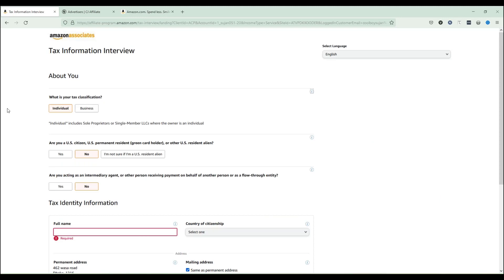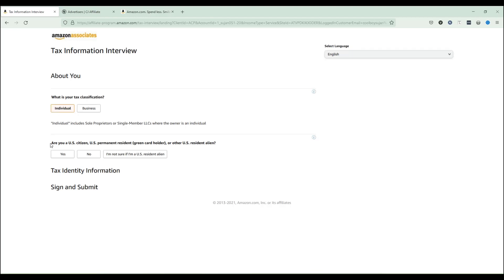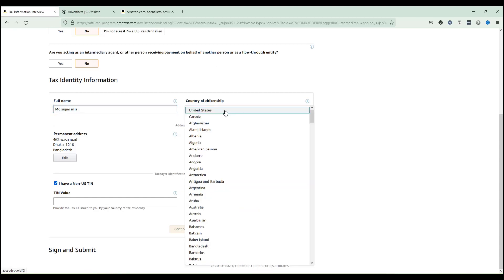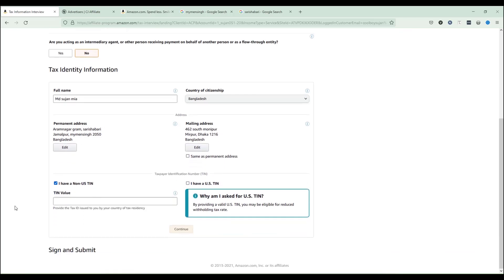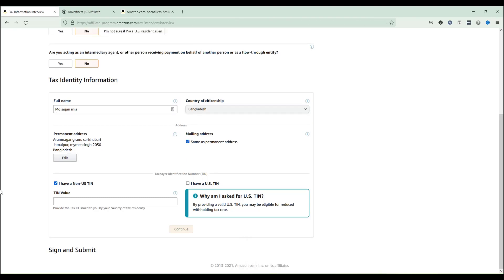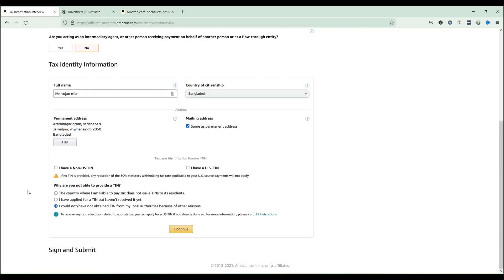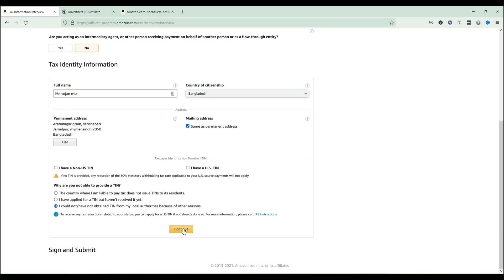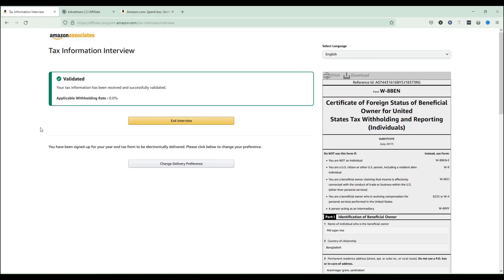amazon tax information as non us person 2021| how to fill amazon tax information| amazon TIN 2021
amazon tax information fill
how to fill amazon tax information
amazon tax information as non us person 2021